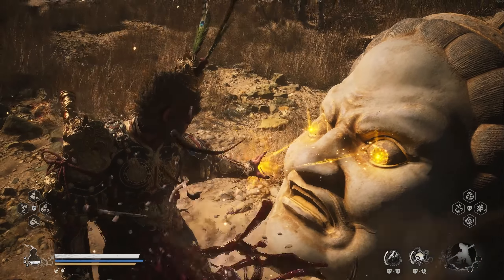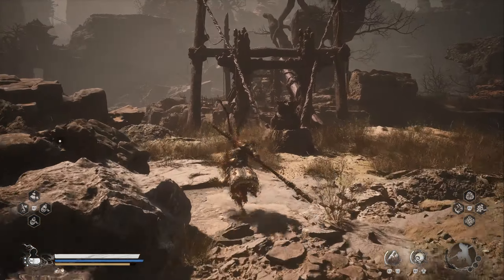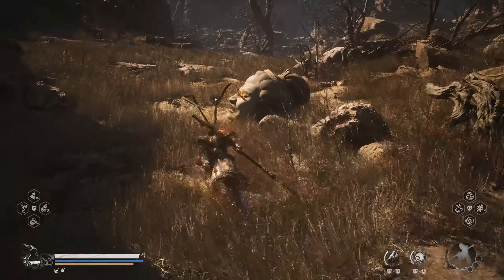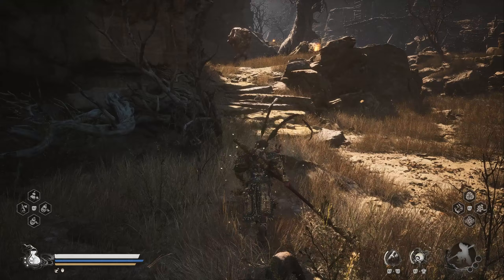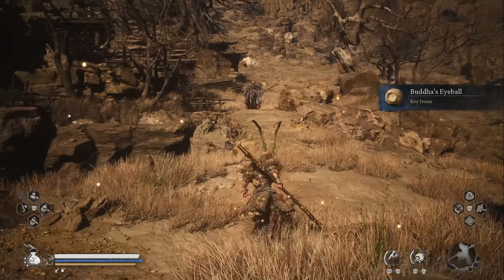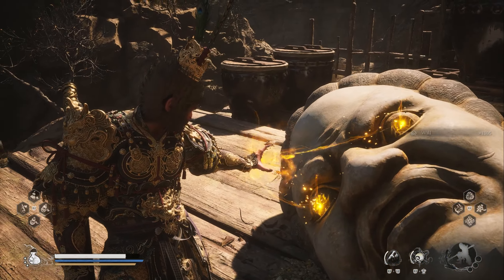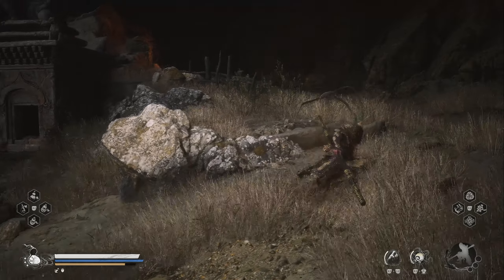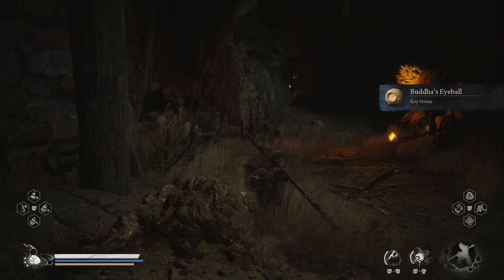Unlock The Skandha Of Feeling in Black Myth Wukong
Black Myth: Wukong is a 2024 action role-playing game developed and published by Game Science. The game is inspired by the classical Chinese novel Journey to the West and follows an anthropomorphic monkey based on the character of Sun Wukong from the novel.
The Secret Location of Skandha in Black Myth WukongThe Secret Location of Skandha in Black Myth Wukong